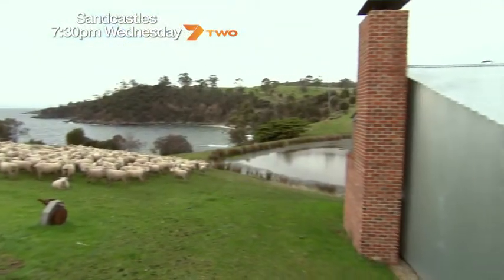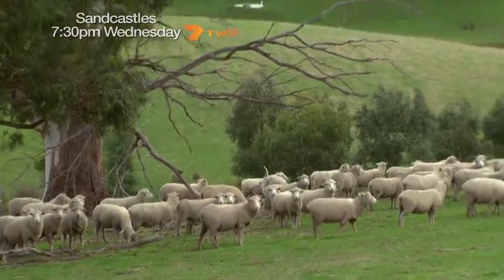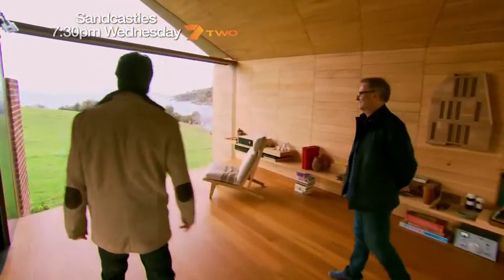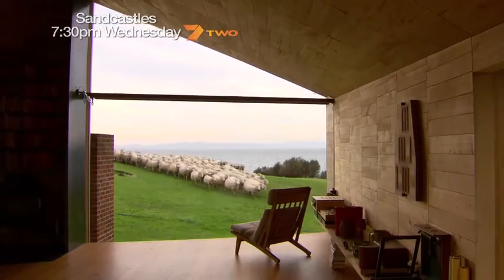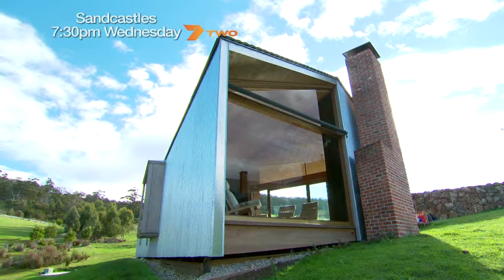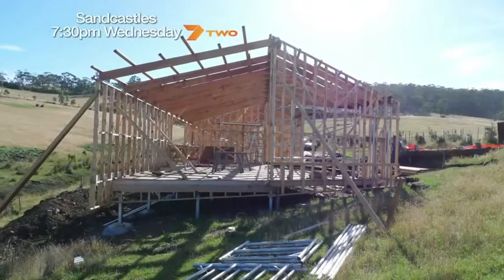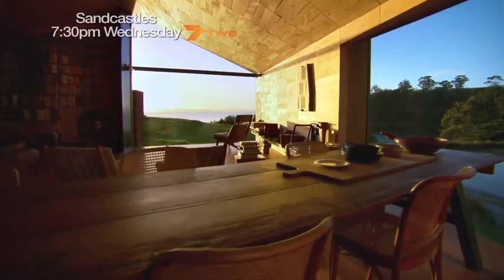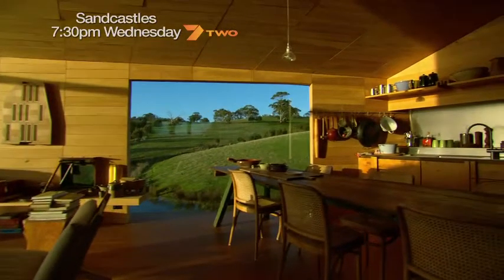Sandcastles - Shearer's Quarters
Scott Cordwell had a lesson in geometry building this large scale joinery project.